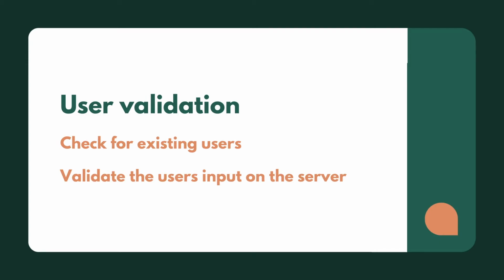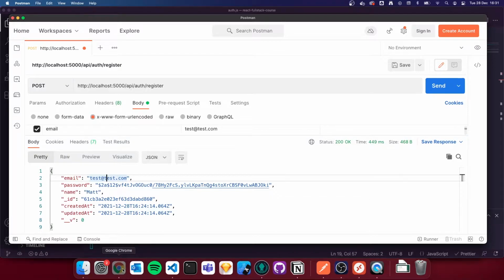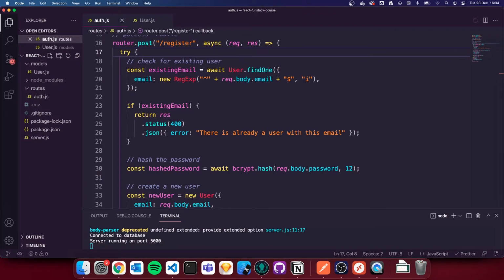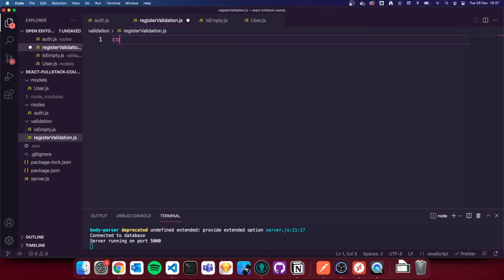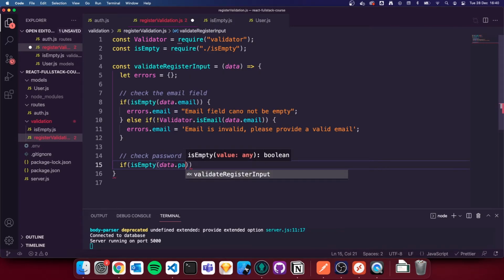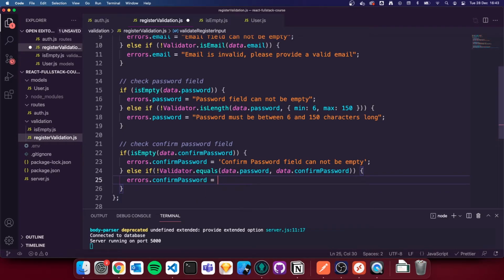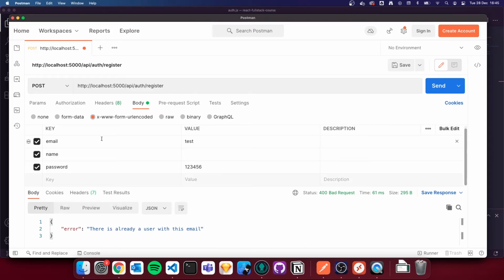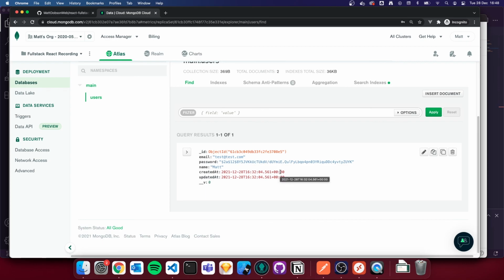#5 User validation | Fullstack React Course (2022)